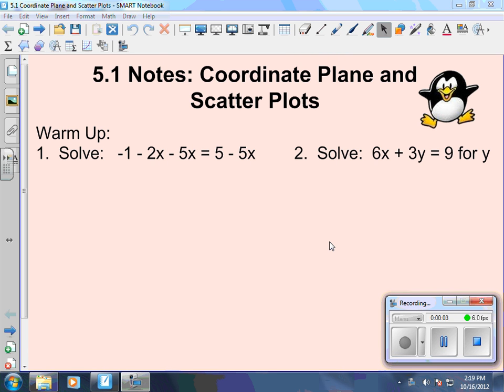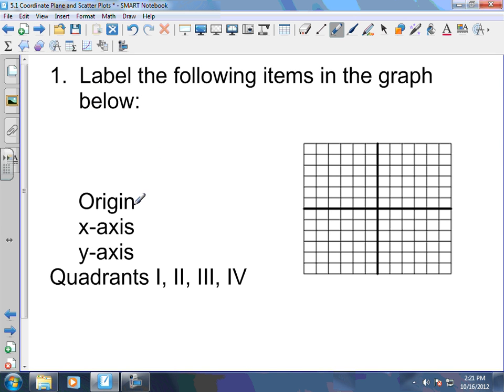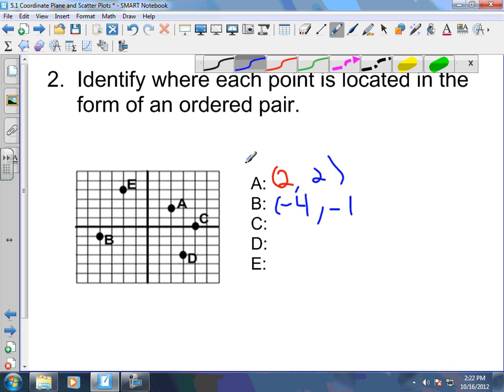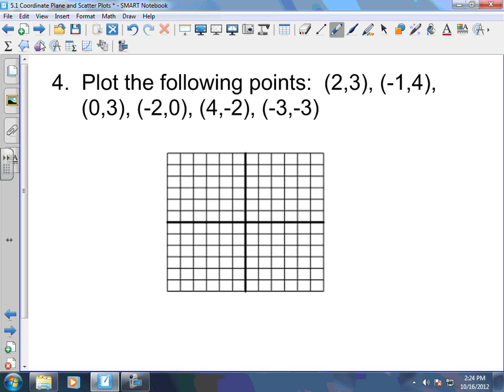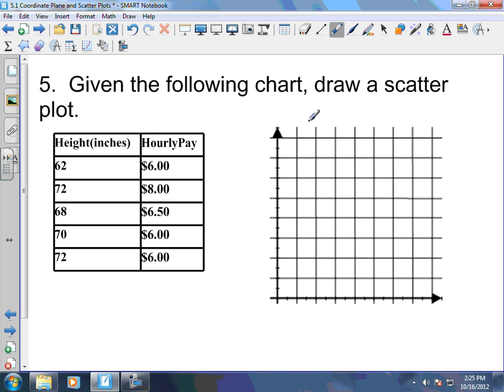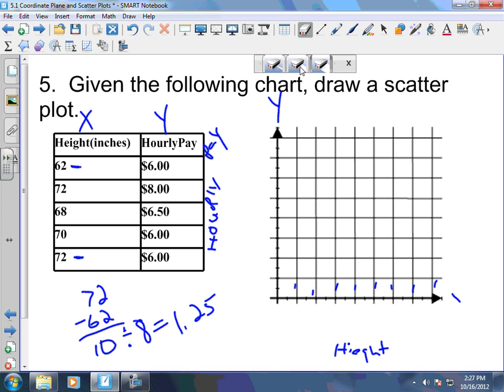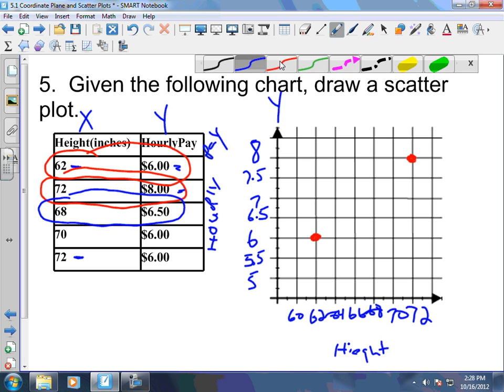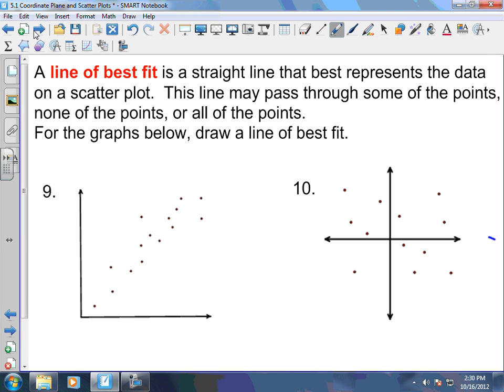5.1 Cordinate Plane and Scatter Plots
How a cordinate plane and scatter plot works